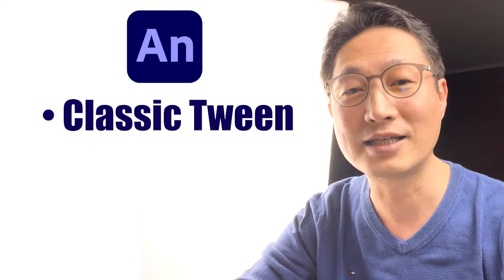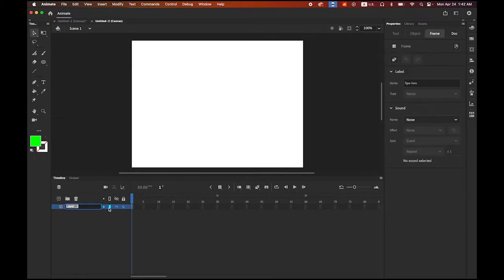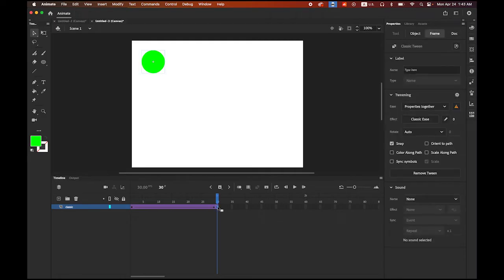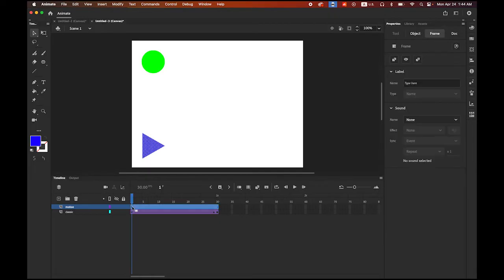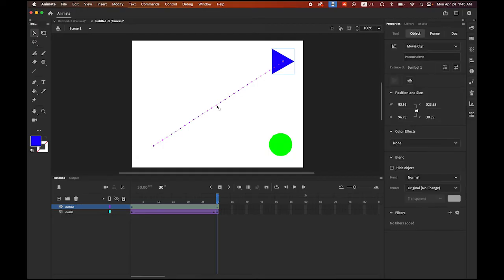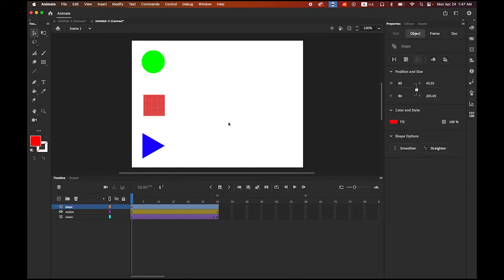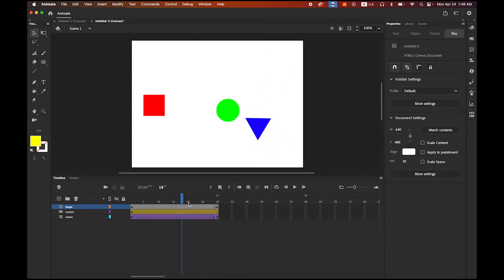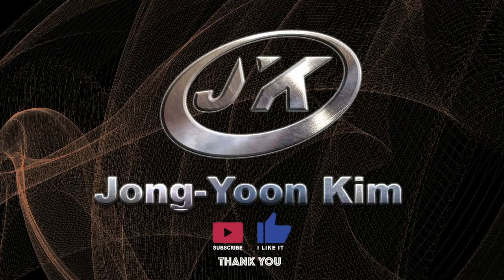Three Tweens in Adobe Animate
In this tutorial, I will explain "Three Tweens: Classic tween, Motion tween, and Shape tween" in general. More detailed videos of each tween will come soon.